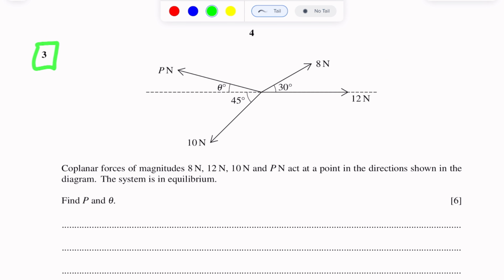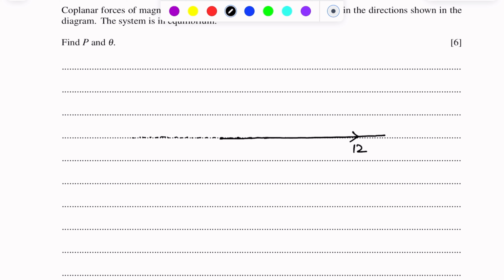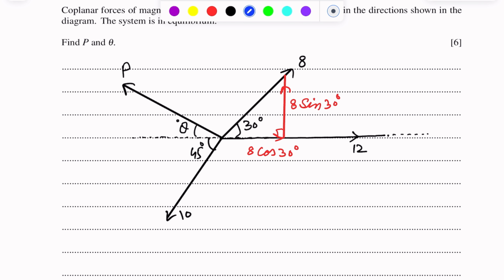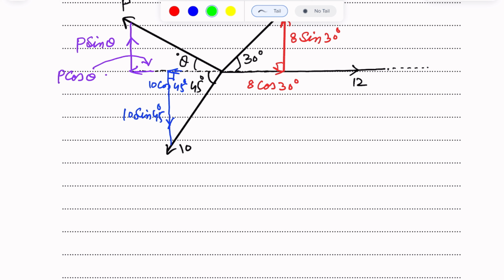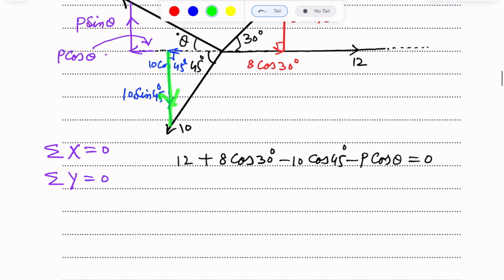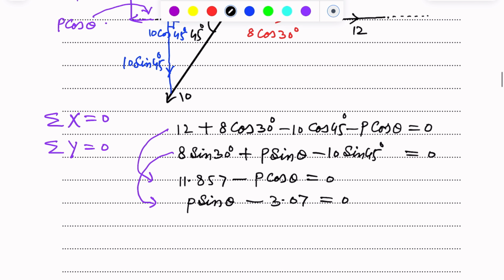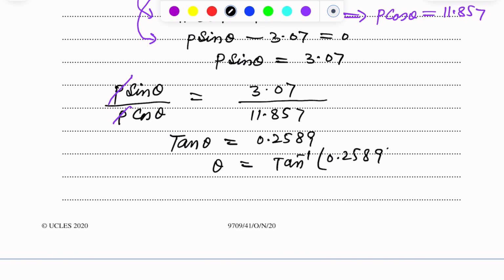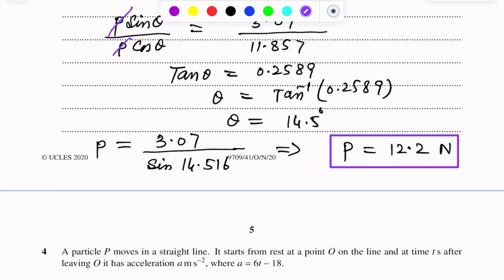A-Level Maths - FORCES AND EQUILIBRIUM 9709/41 O/N 2020 Q#3 Solution | Ultimate Guide (Part 3)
Master the A-Level Maths 9709/41 O/N 2020 paper with this in-depth tutorial on Forces and equilibrium Question #3. Dive deep into our step-by-step solution to ace your A-Level Maths exams! Perfect for students, educators, and math enthusiasts.

🔸 Detailed explanation of the A-Level Maths 9709/41 O/N 2020 Forces and equilibrium section.